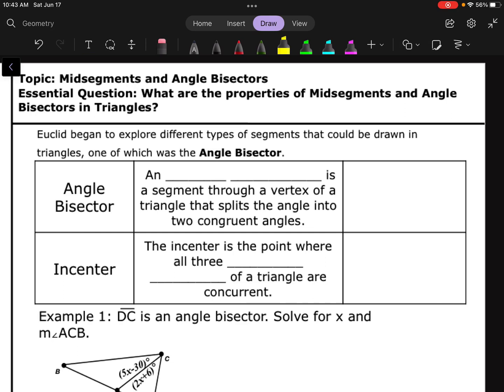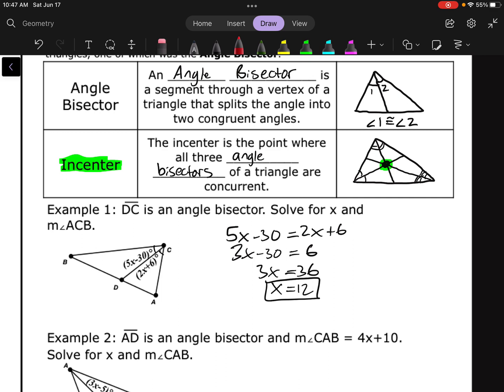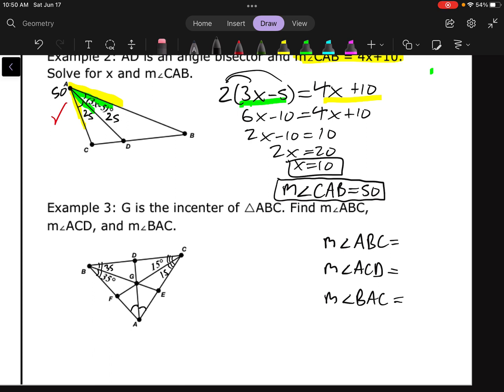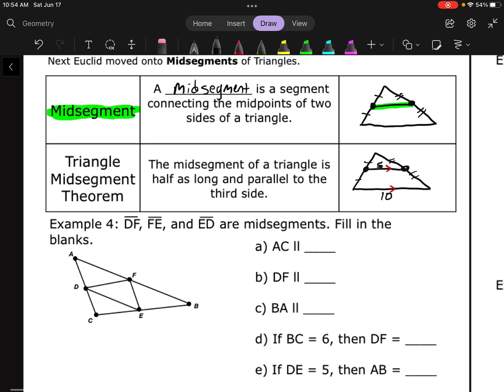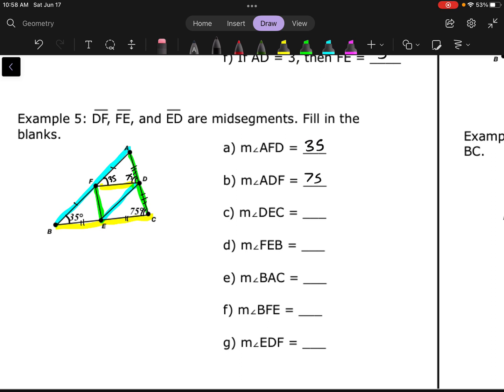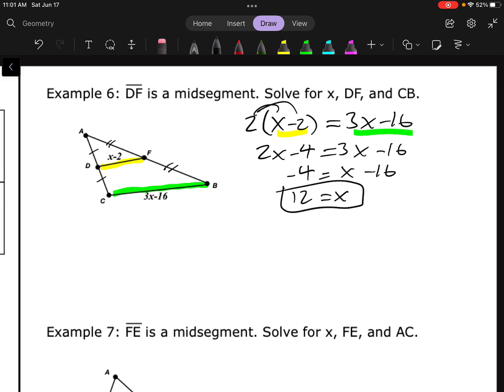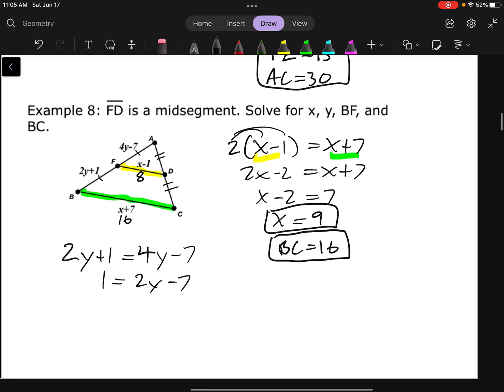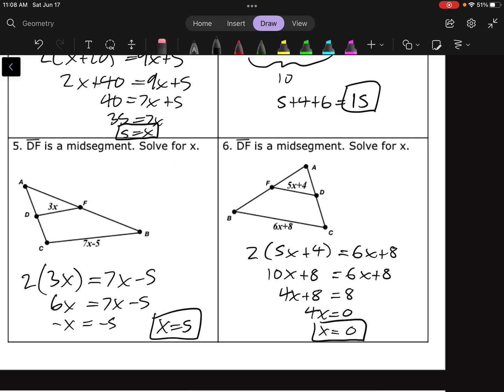Midsegments and Angle Bisectors